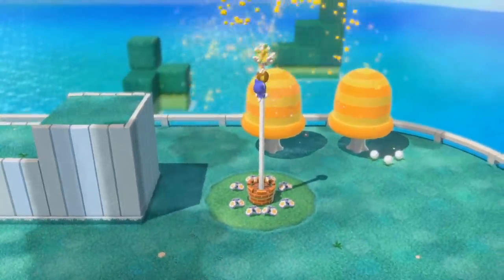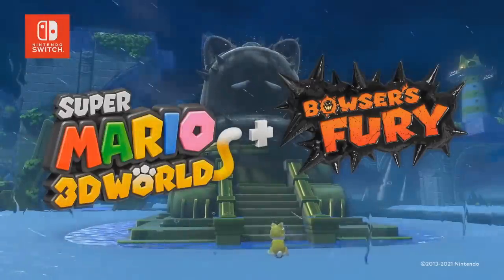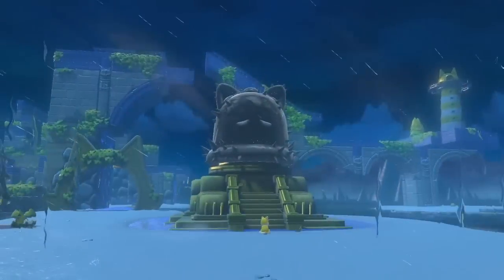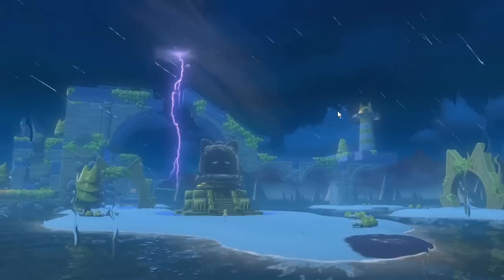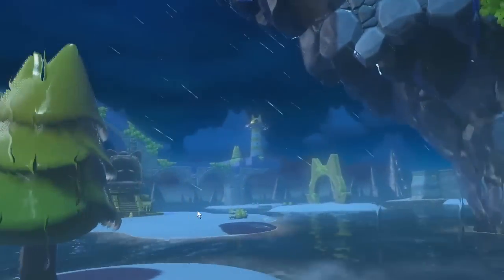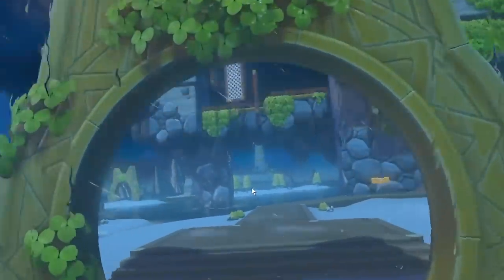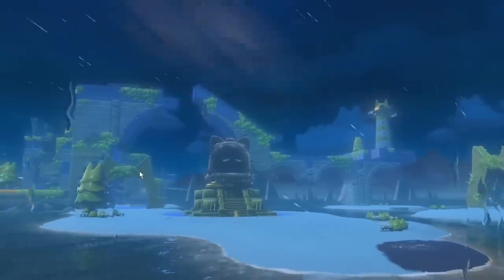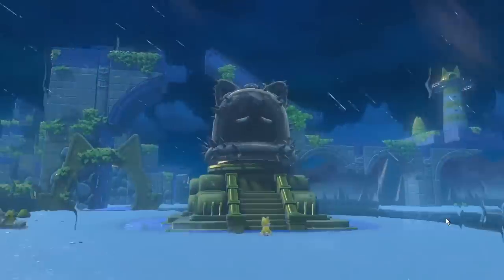Bowser's Fury ANALYSIS - Reveal Trailer (Super Mario 3D World +)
Bowser's Fury is coming to Super Mario 3D World on Nintendo Switch! Even though they didn't show much, we give it the analysis treatment to try and uncover what secrets it might be hiding, including secret cats galore, subtle signs of Meowser, and how the more open gameplay might work, along with a few enhancements to Super Mario 3D World itself, including new moves! All this and more in our in-depth analysis!